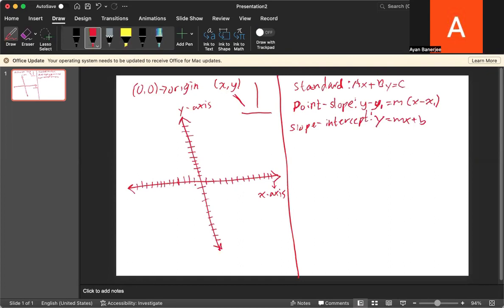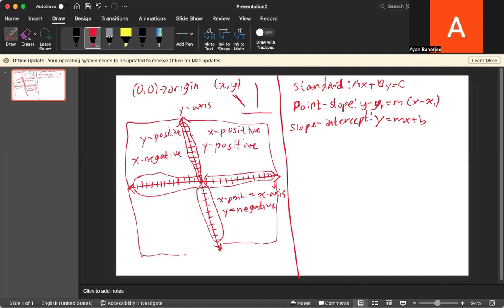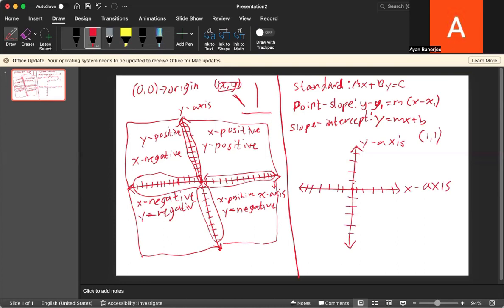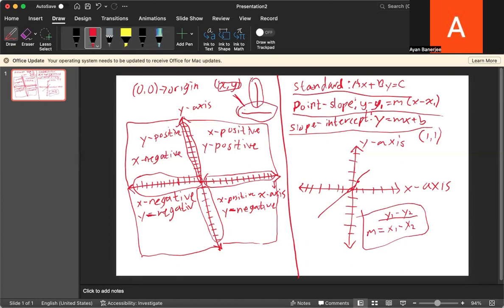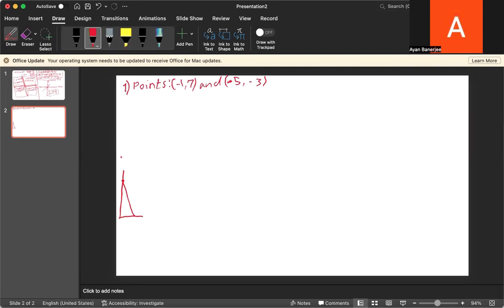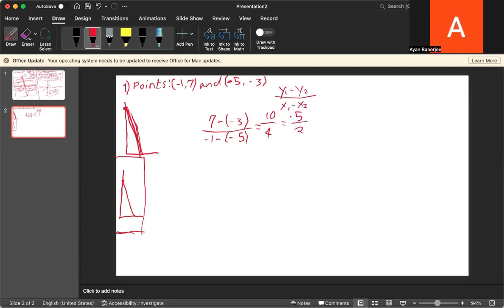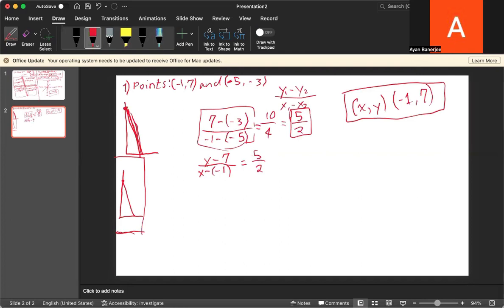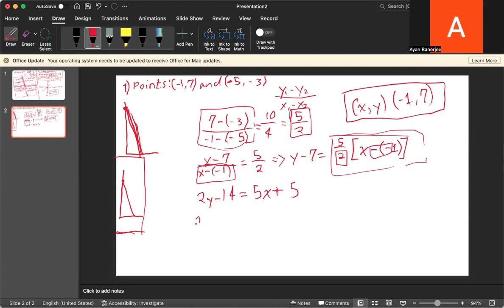Introduction to Slopes - part 1